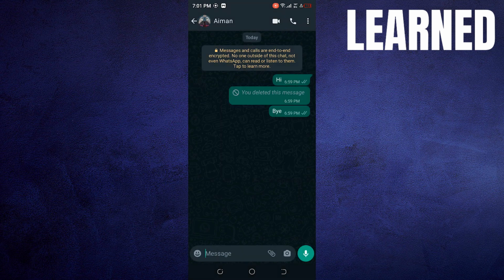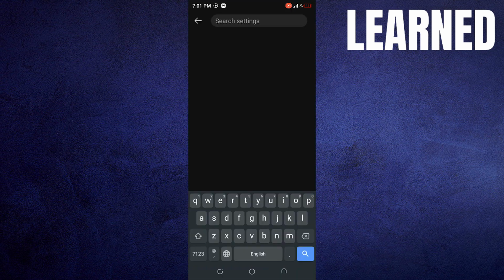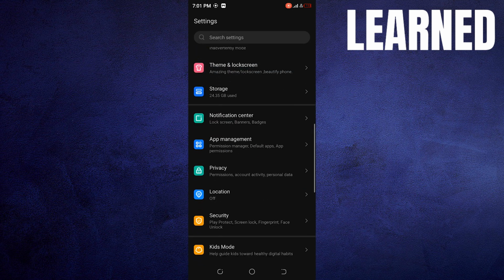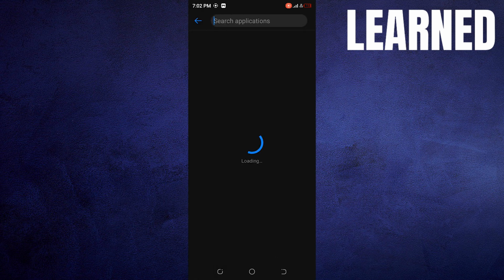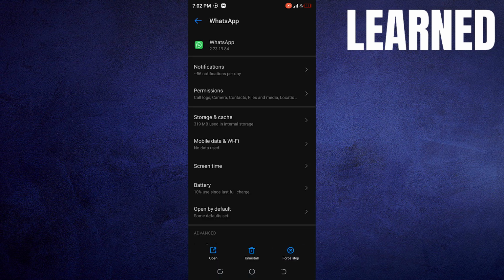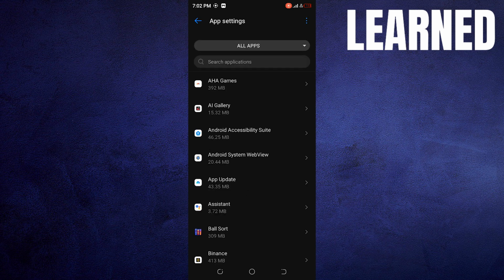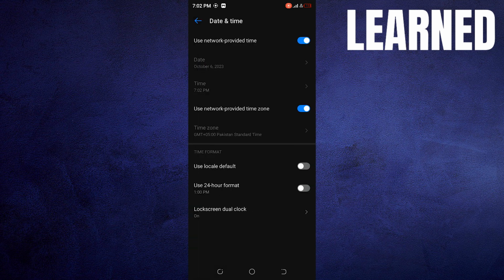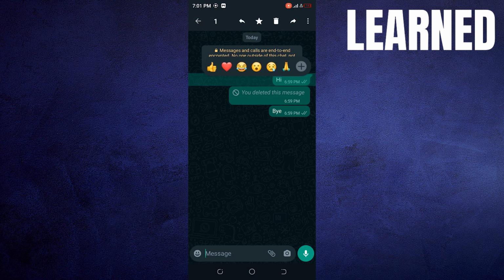How To Delete Whatsapp Messages For Everyone After Long Time (2023)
If you want to know How To Delete Whatsapp Messages For Everyone After Long Time then just watch this step-by-step easy tutorial till the end to get the most out of it.